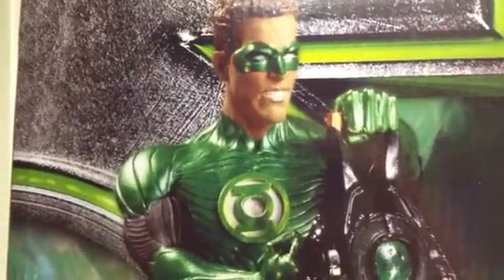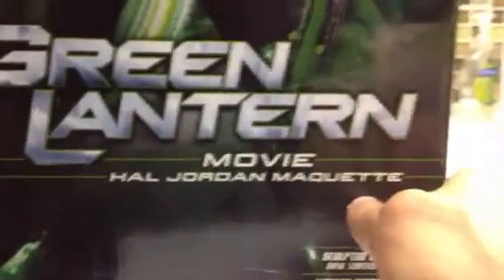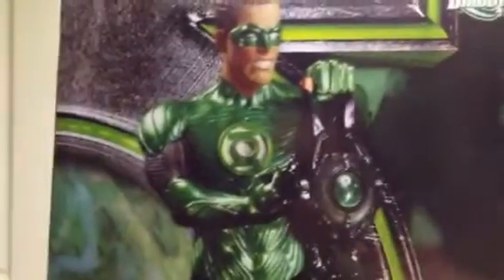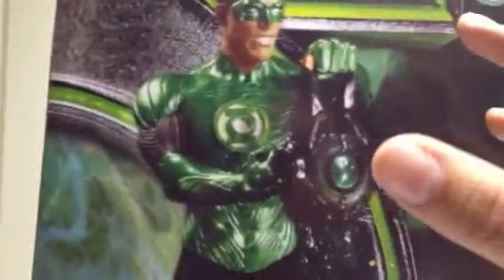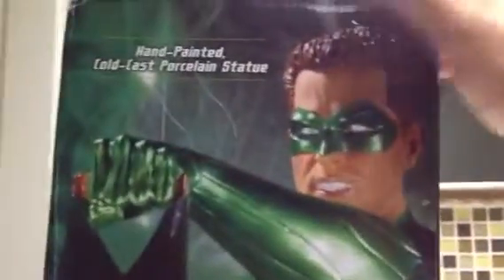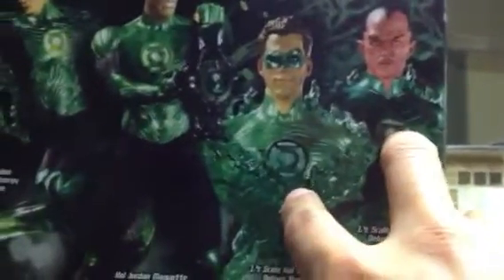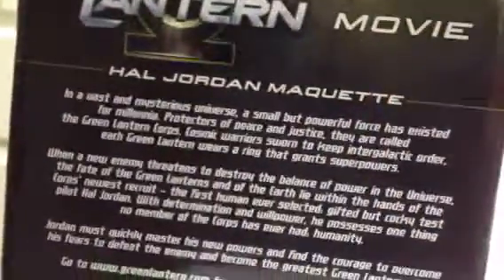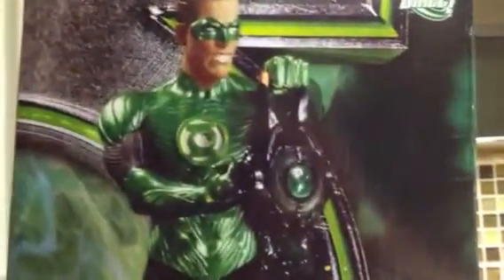Haul part 2